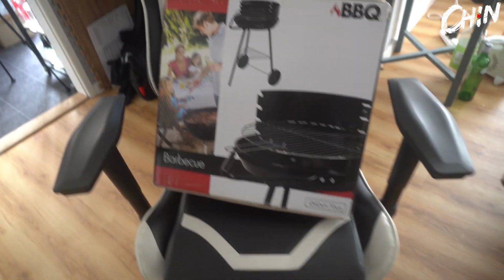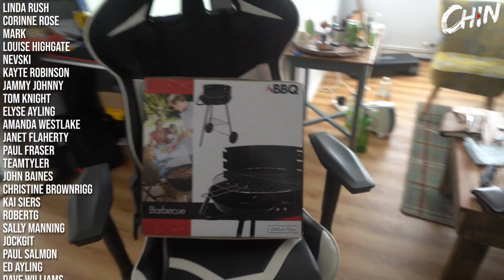Chin Vlog Ep:112 I put a £19 BBQ from the range together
Deans Detailing: 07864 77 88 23
Mobile valeting and detailing

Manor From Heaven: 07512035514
An upcoming Social Enterprise specialising in Waste Management and house clearances, covering the South West in the UK.

Steam: chinofziangs

(where I got my van)

Address for sending things to:
Ziangs At The Olde Chapel
The Highstreet
Porlock
Somerset
TA24 8PS

Things I use to make videos here and on the other channels
New Microphone
New Microphone wind shield
GoPro 8
GoPro 8 accessories
GoPro 8 battery charger
GoPro Extra Batteries
GoPro remote
Elgato stream deck
Main camera for Ziangs Channel
Neewer LED lighting kit
Cheap but trusty tripod
Voice recorded
Lapel mic
Streaming mic
Streaming camera
Closet to my laptop I use to edit that they still sell
My awesome mouse
AGON 35 inch screen
Asus 27 inch screen
My desk
Ear phones
Gaming chair